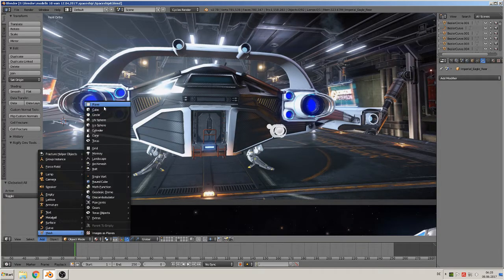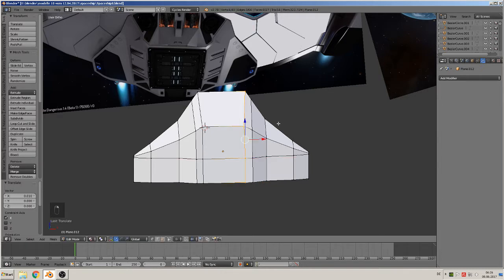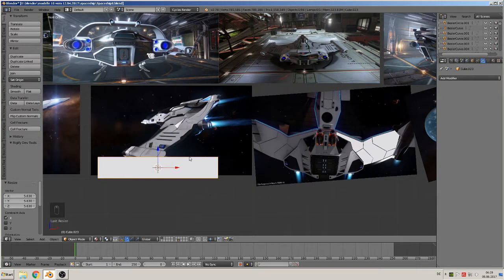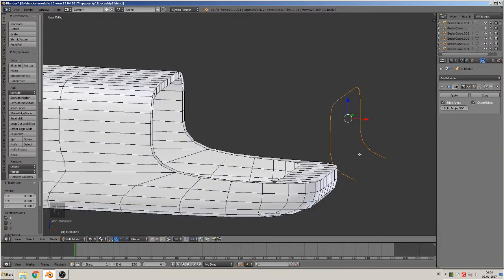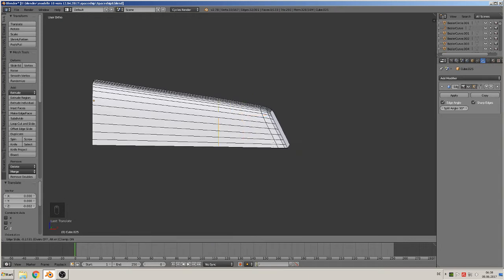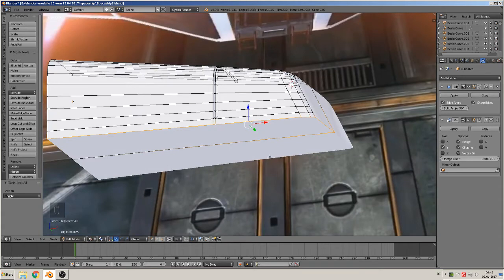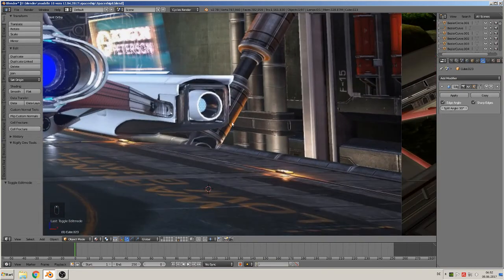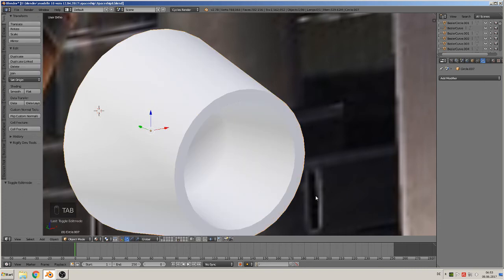Blender Tutorial build an Spaceship Part 7